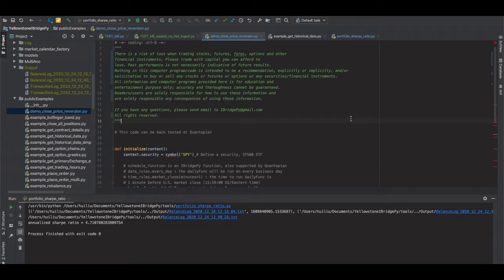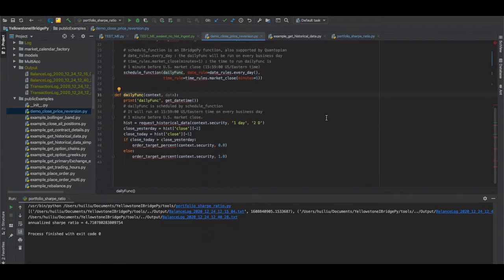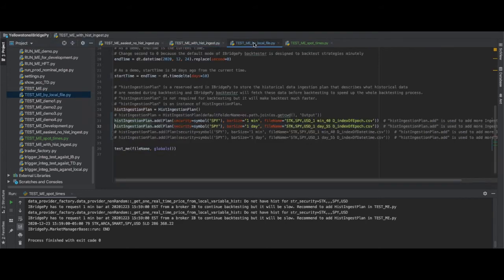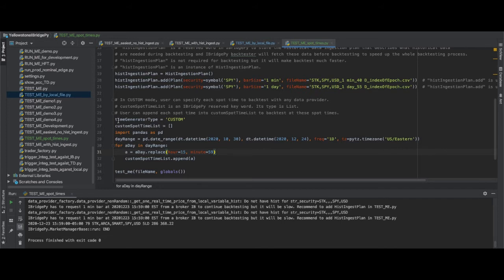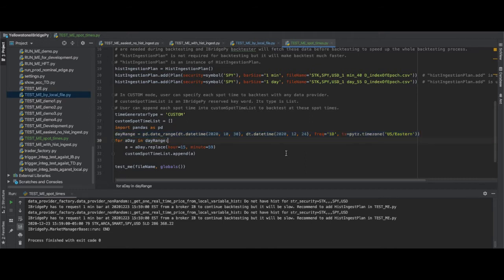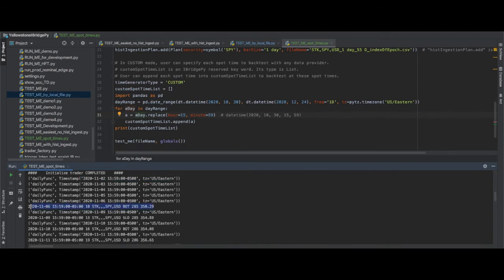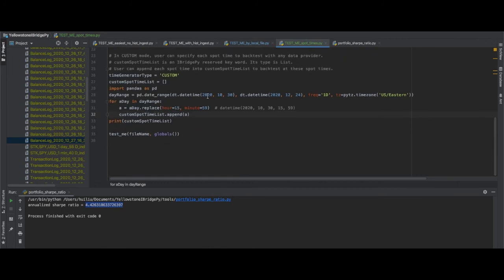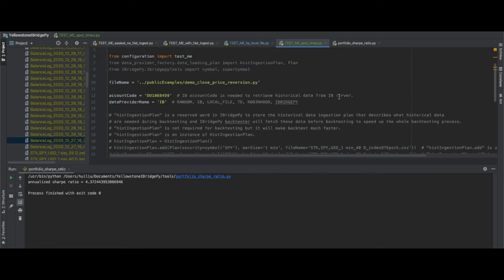Speed up Backtest "Buy Low Sell High" by designating spot times most promising strategy algorithmic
The goal of this tutorial is to speed up backtest the "Buy Low Sell High" automated trading strategy in Python by designating spot times.

Topics:
* IBridgePy backtester is much easier
* To start a backtest
    * Choose a strategy by fileName
    * Input accountCode
    * Pick a backtest start time and end time
    * Add HistIngestionPlan with a fileName
    * Designate spot times going through backtester
    * Analyze backtest results

If you need code help, please check out our well known Rent-a-Coder Service.